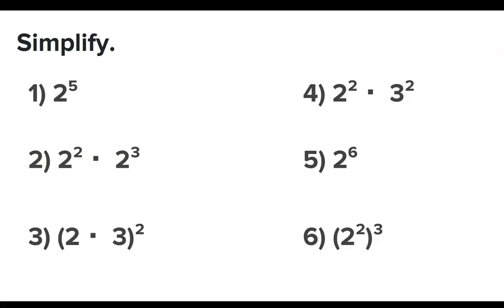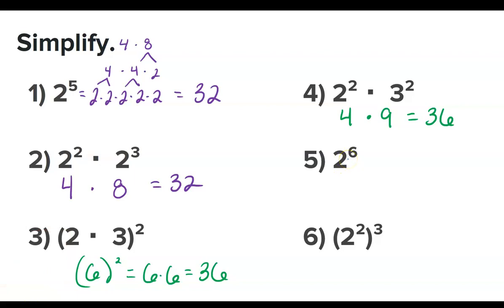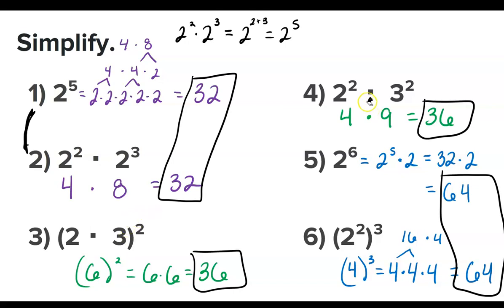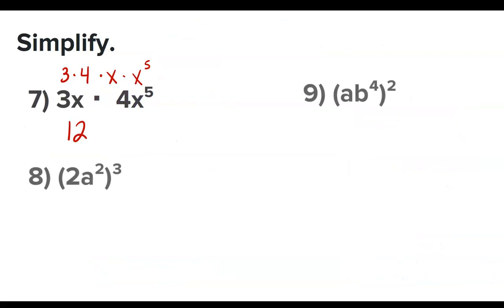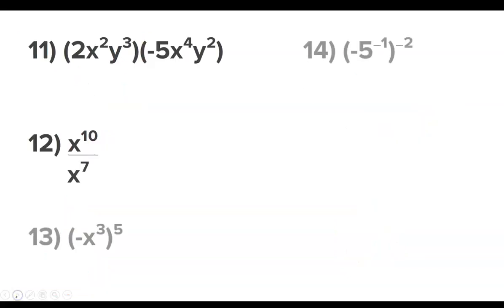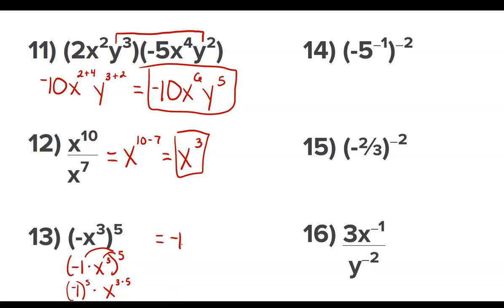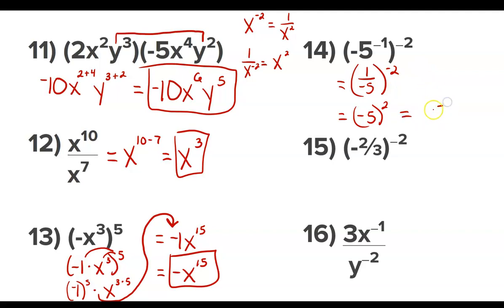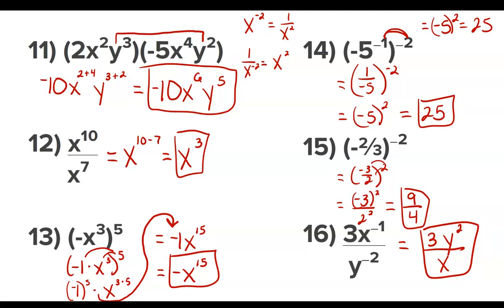Alg 2 Rules with Exponents